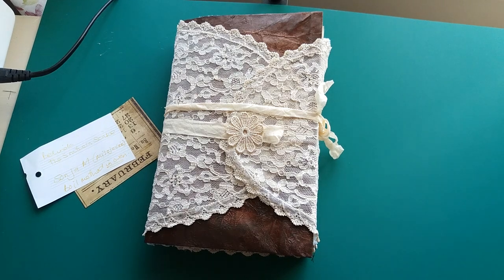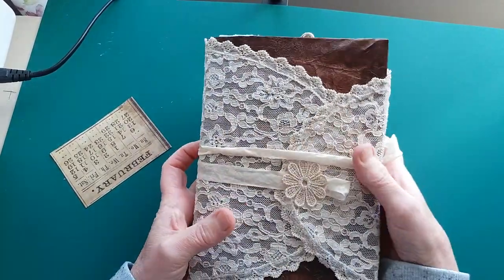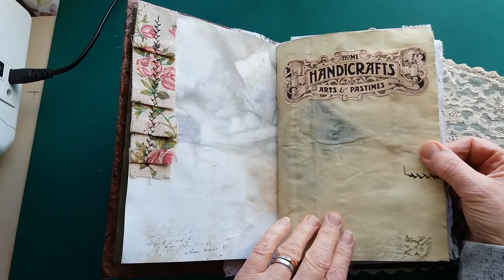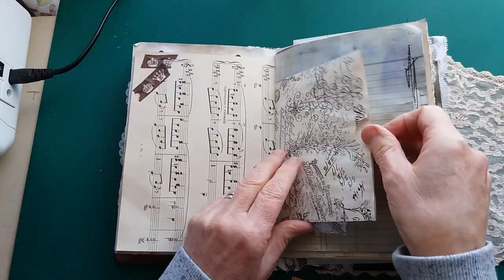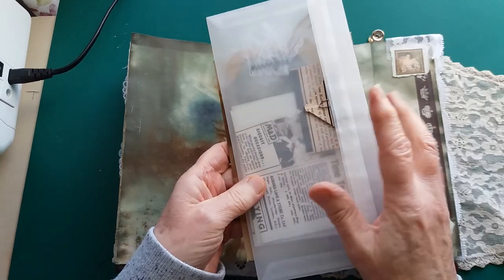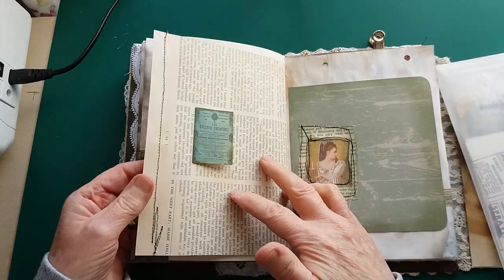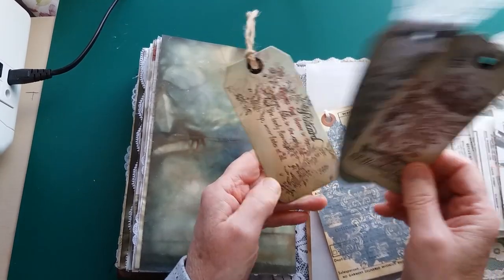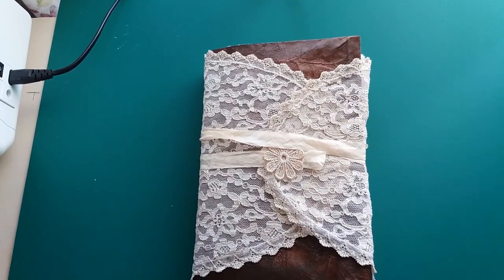Super Grungy Vintage Journal. Handmade ephemera. **SOLD**